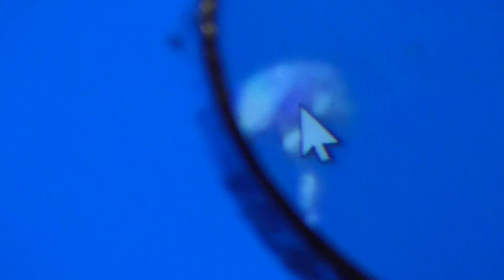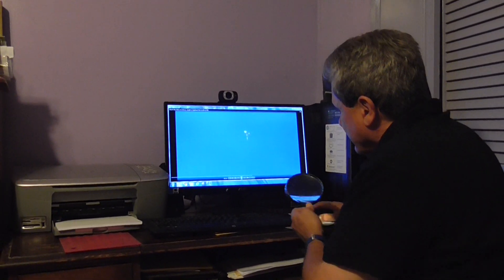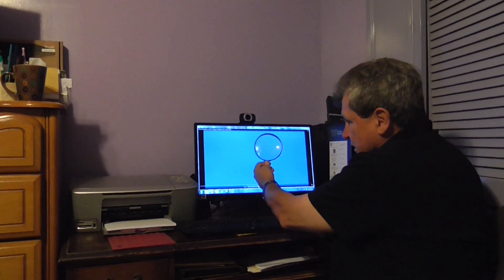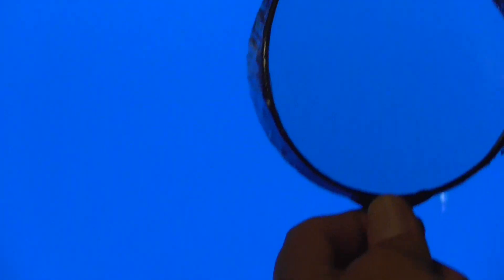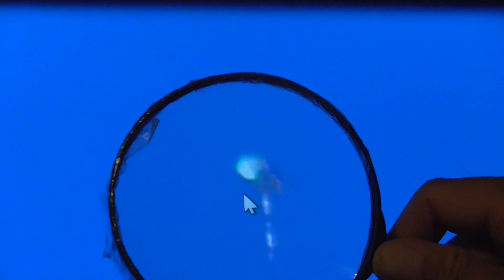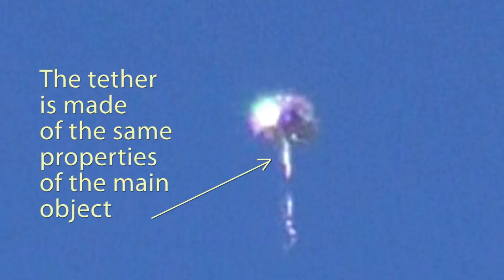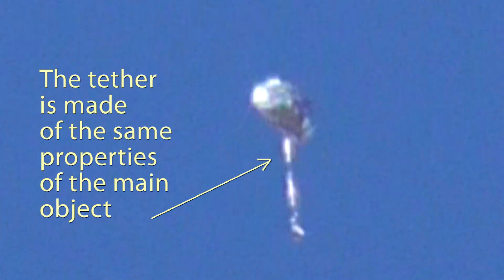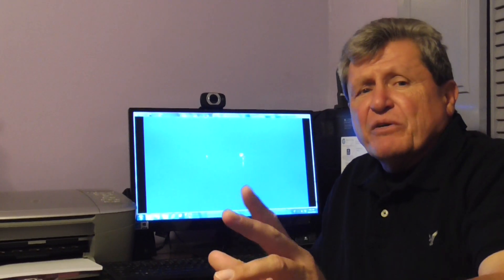"Star Wars" UFO captured by Robert Bingham with commentary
12/8/14 Capture by Robert Bingham of UFO near Eagle Rock, CA